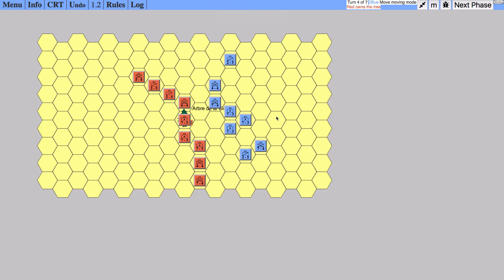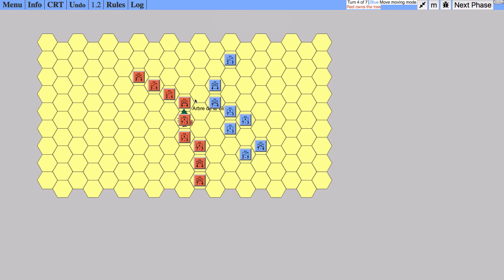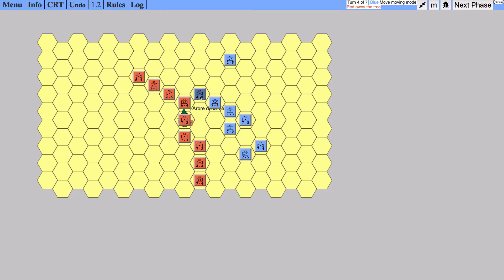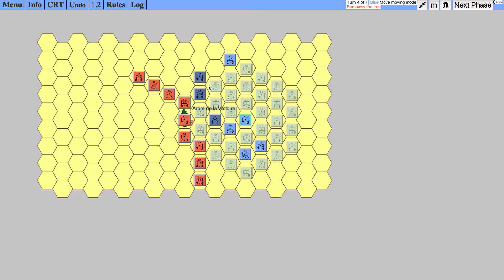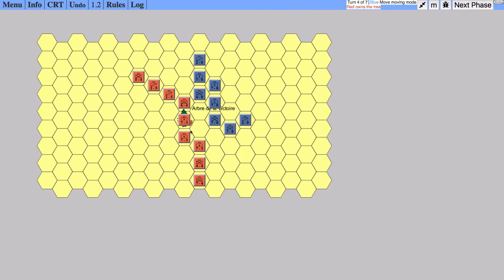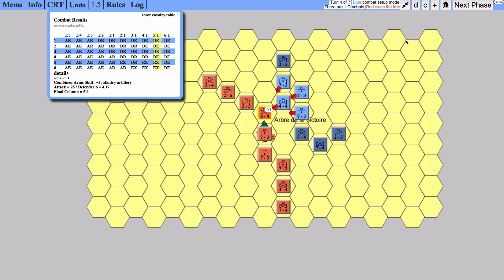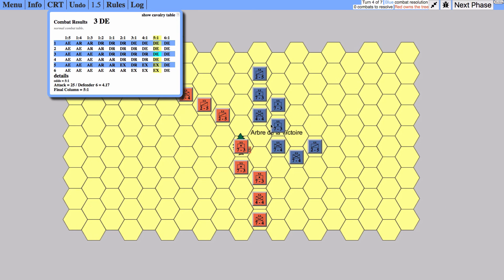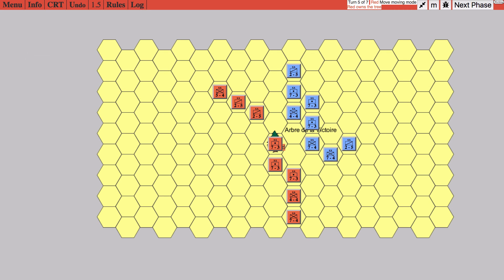Second Blue Combat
Blue attacks red for the second time.